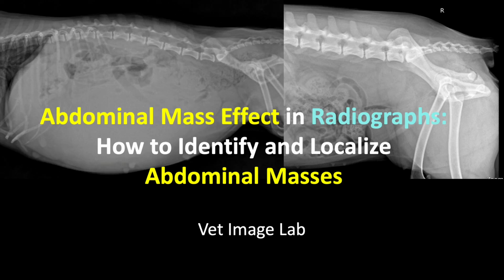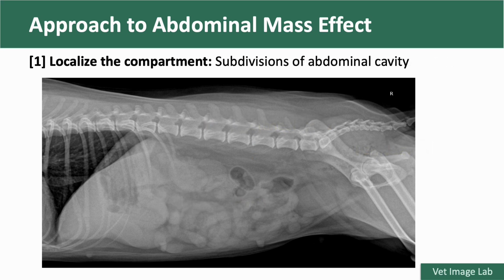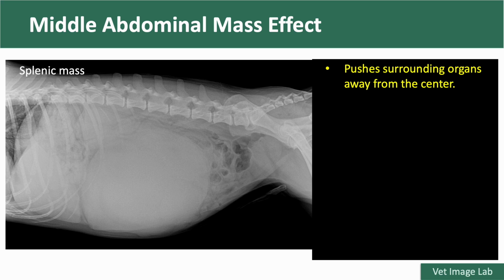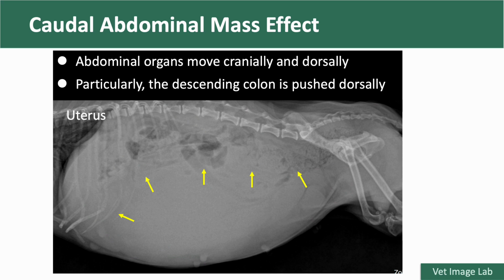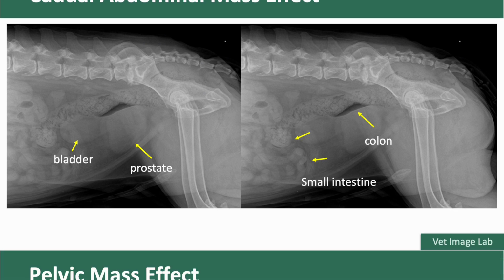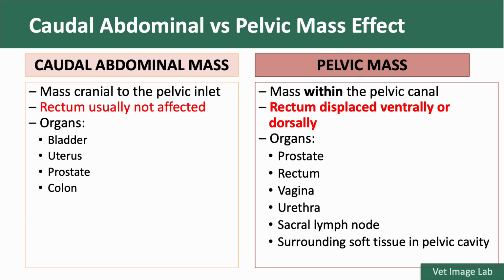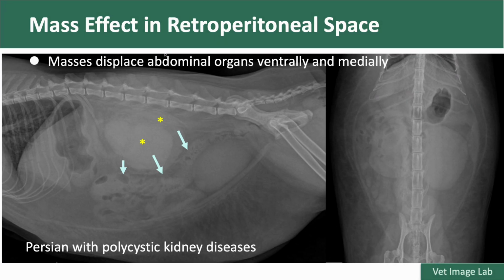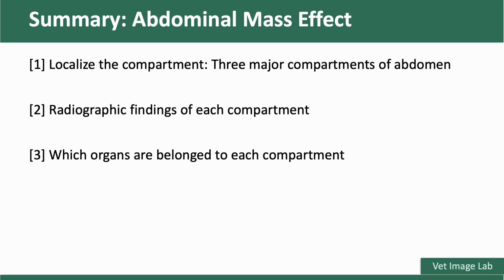Don’t Miss an Abdominal Mass: Understanding Mass Effect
Welcome to Vet Image Lab!

In this lecture, we focus on mass effect in the abdomen—how to detect it on radiographs and how to localize the origin of space-occupying lesions, even when the lesion itself is not clearly visible.

Topics covered in this video include:

Radiographic signs of cranial, middle, and caudal abdominal mass effect

Retroperitoneal and pelvic mass effect

Displacement patterns and key organs in each abdominal compartment

A structured approach to identify the origin of the mass

This is Part 1 of our Mass Effect Series.
Don’t forget to check out Part 2: Thoracic Mass Effect.

Questions or suggestions? Leave them in the comments!